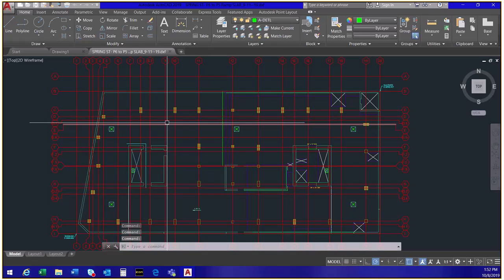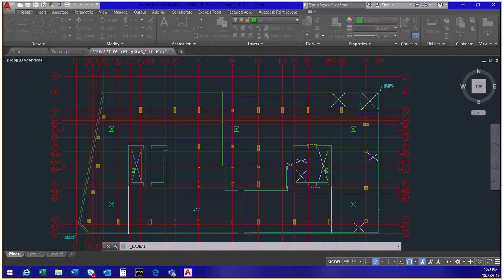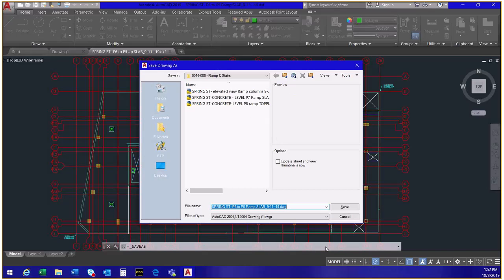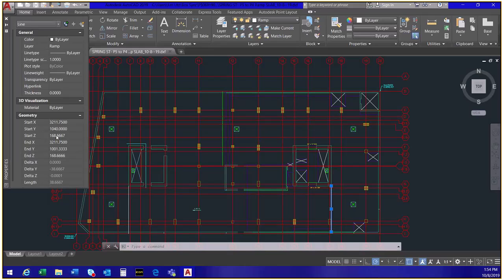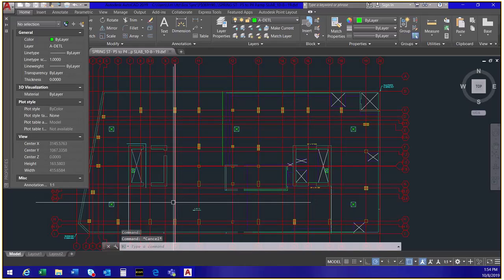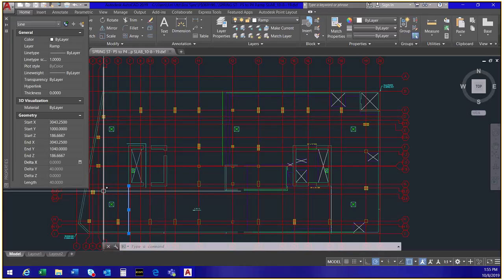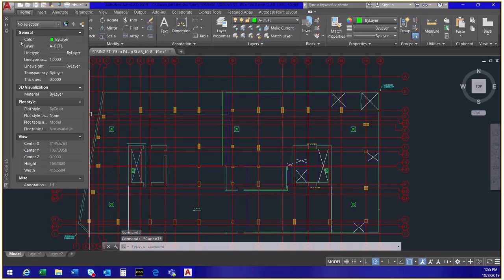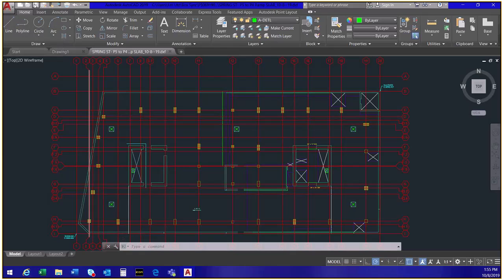Changing ramp elevations in CAD with the properties box for the iCon controller.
Changing ramp elevations for the slope command for the iCon controller.